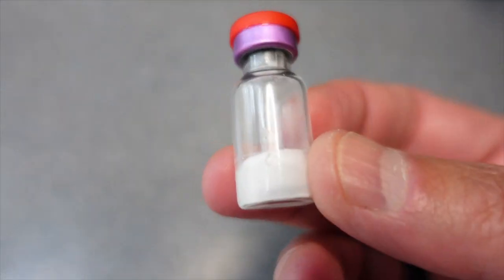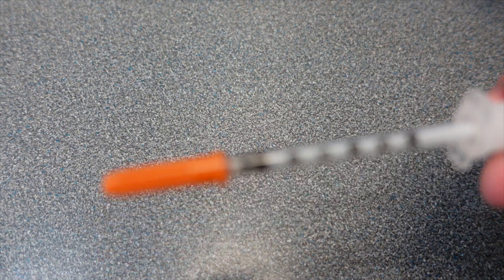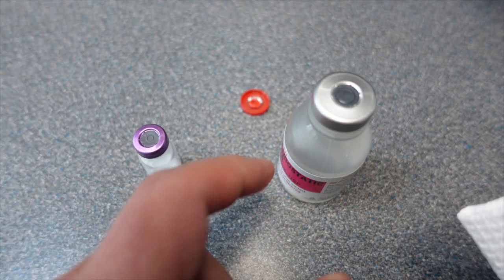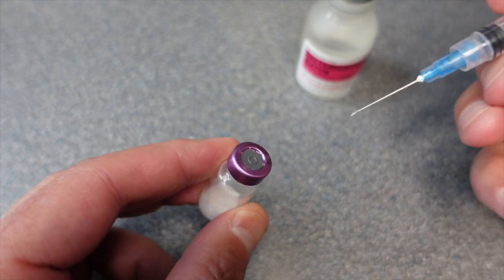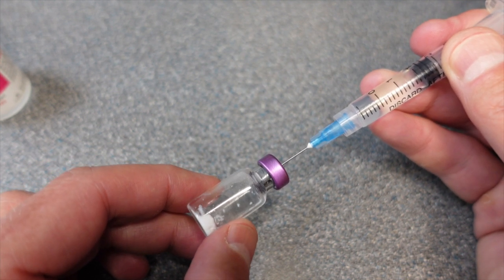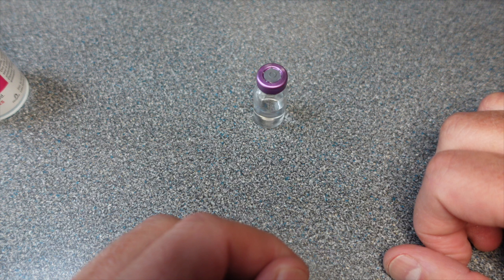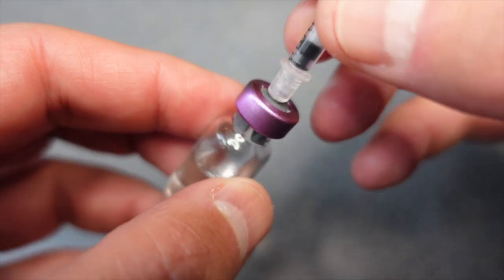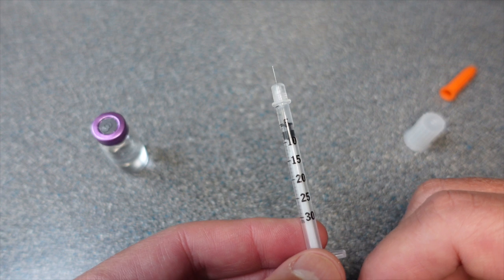How to Reconstitute a Peptide for Injection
0:00 Intro
1:28 Supplies needed to reconstitute a peptide
1:50 Bacteriostatic Water
2:35 Insulin Needles
3:30 Sterilization of Equipment
4:43 Priming Needles and Vials
5:36 Reconstituting the Peptide
7:07 Mixing the Peptide
8:49 filling the needle for injection of peptide
10:26 Conclusion